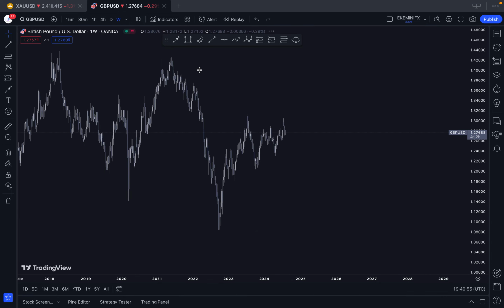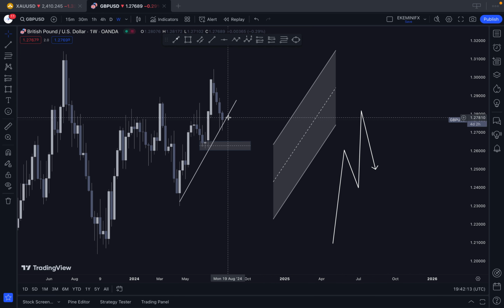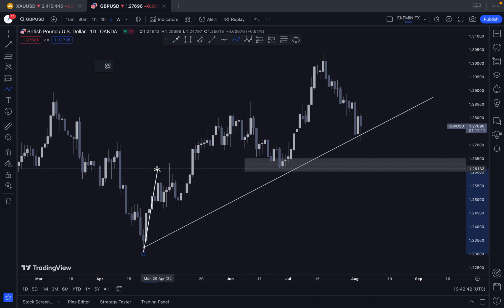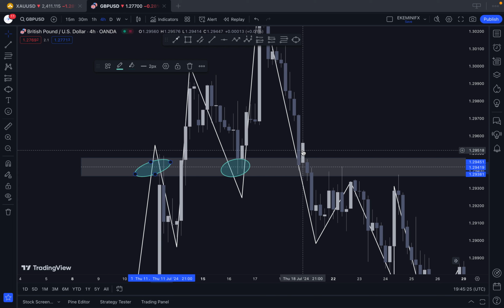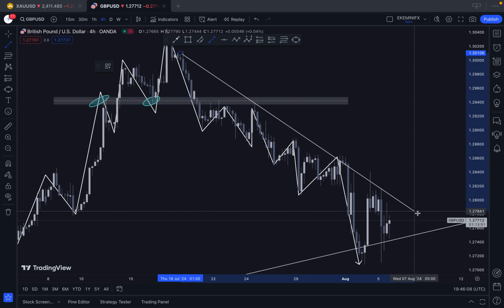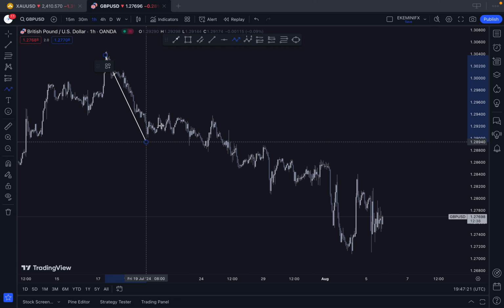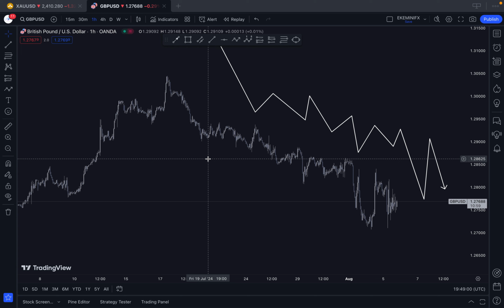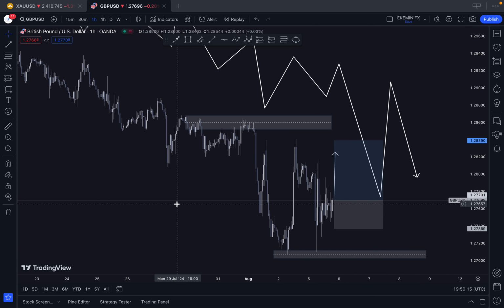Forex Active Structure and top down analysis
Learn about top down analysis and how to get into the market rightly to match your trading style